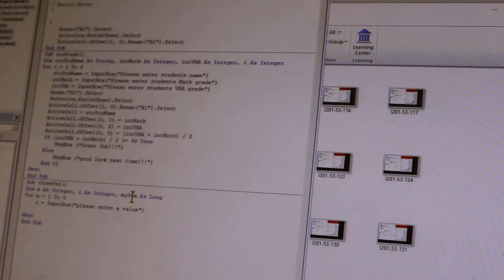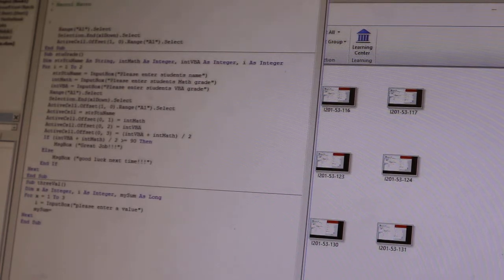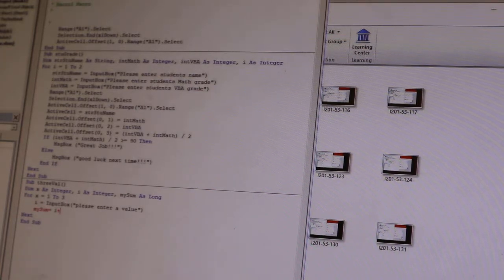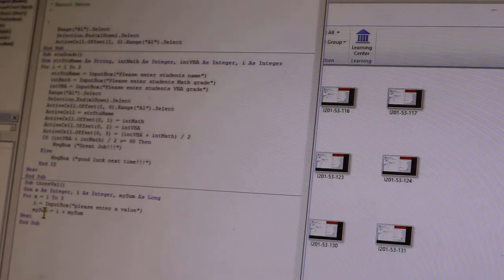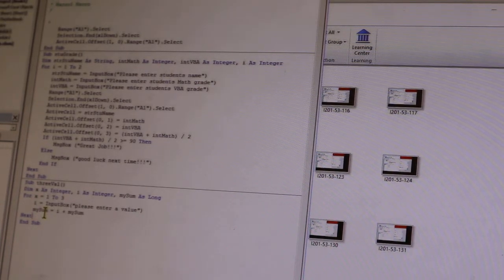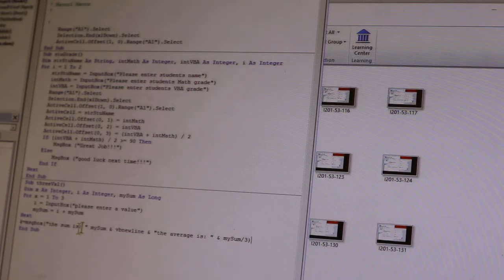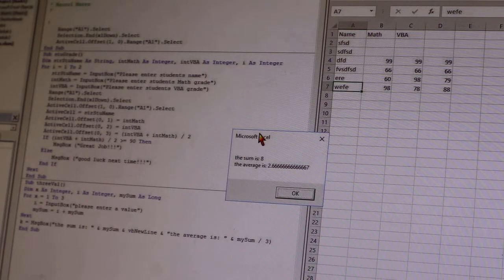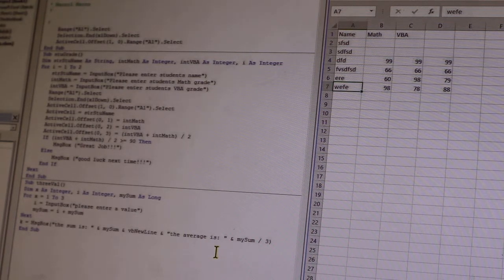programming class 7 part 4